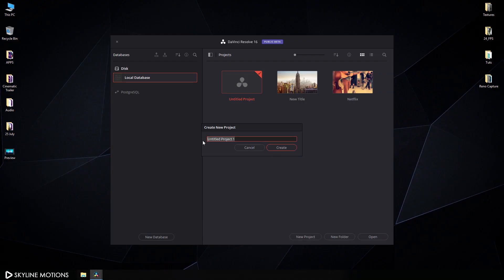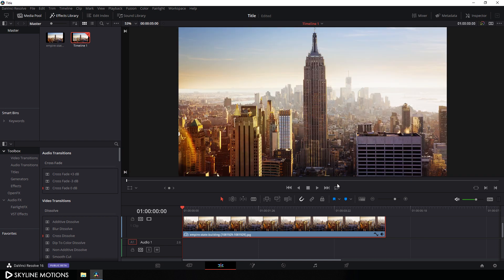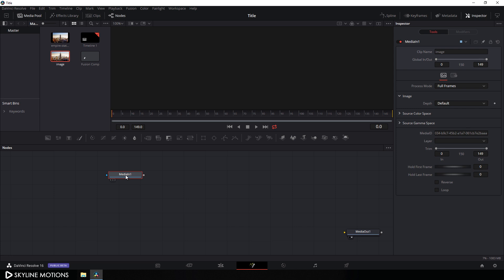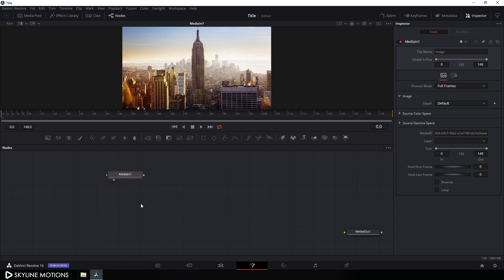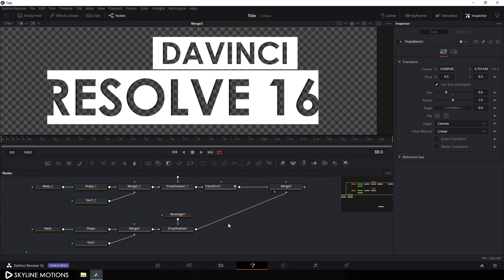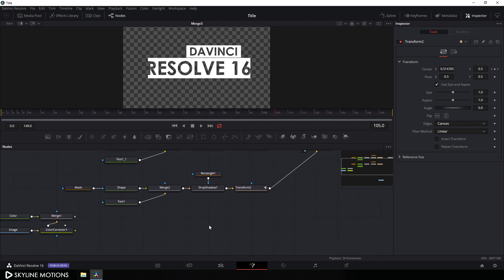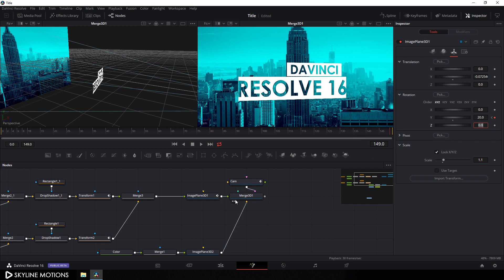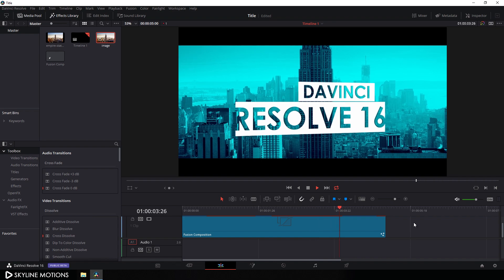Modern Title Animation | DaVinci Resolve 16 Tutorial | No Plugins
How to Create Animated Title in Davinci Resolve?

Clean Cinematic Title Animation.

Modern Text Animation.

In this video, I'm going to show you guys, How to create a clean and modern title animation inside of DaVinci Resolve 16, without using any third parties plugins.
So, Follow this tutorial and create your own awesome-looking title animation in a few minutes and use it in your documentary film or short film or in any project.

This Tutorial is Inspired by the title of Himesh Reshammiya's upcoming Hindi film Happy Hardy And Heer.

👉Download

👉Follow on

ThankYou 😊😊